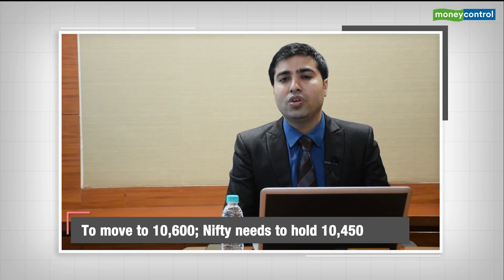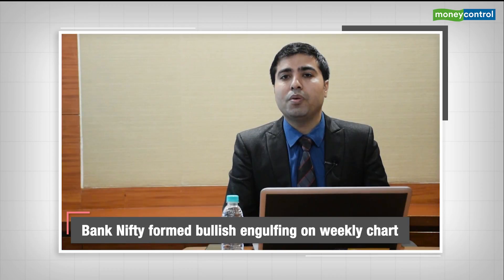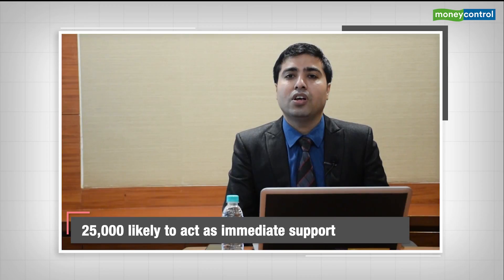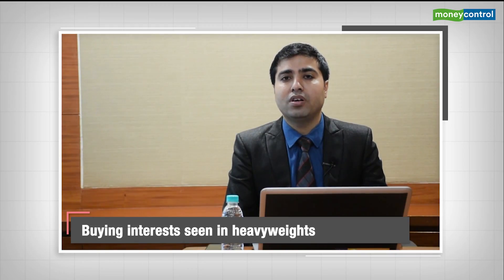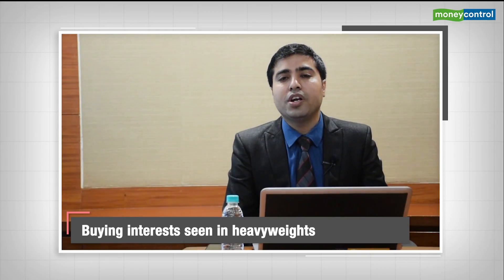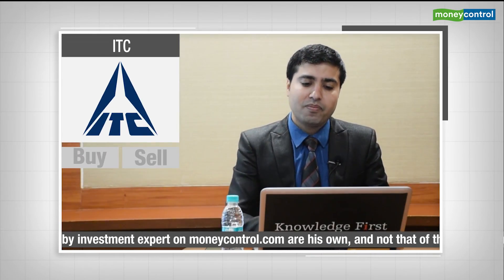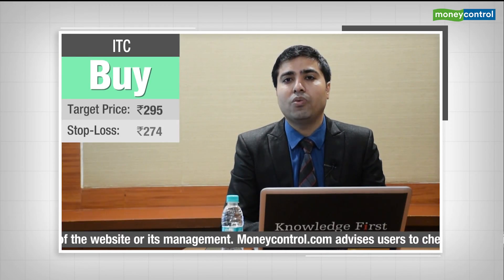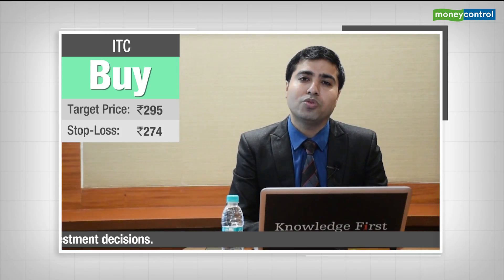Buy or Sell | Nifty needs to hold above 10,450 for bulls to regain control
Nifty Bank looks bullish on the weekly chart